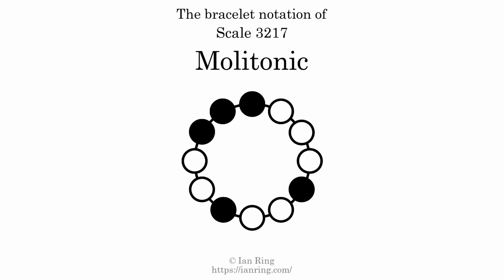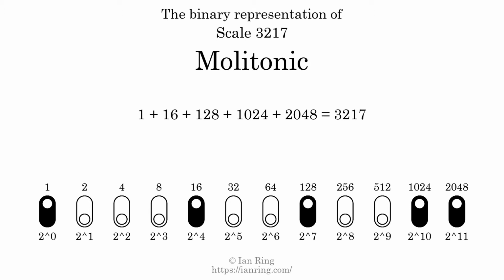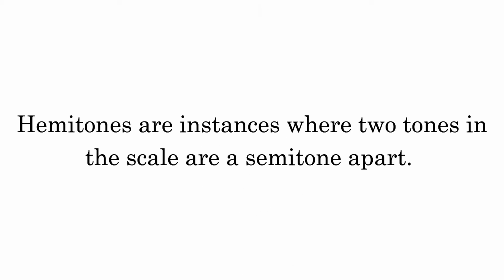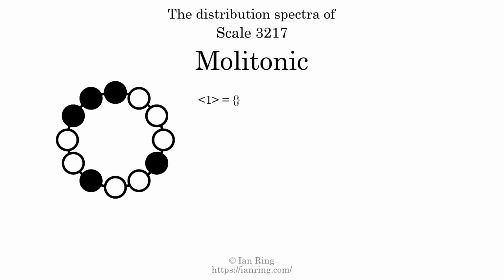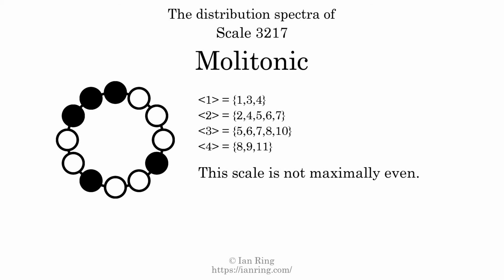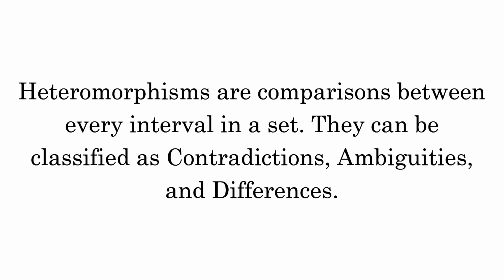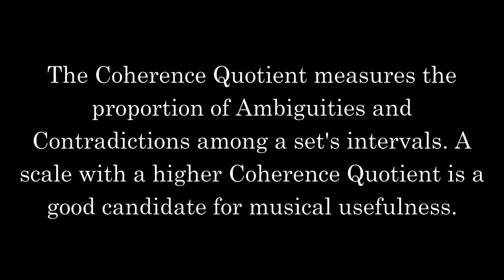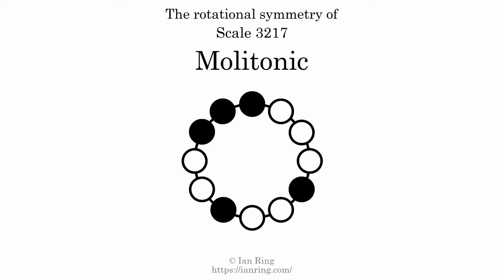Scale 3217: Molitonic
More than you will ever need to know about Scale 3217, a pentatonic scale also known as "Molitonic". Part of an enormous series of scale analysis videos by The Exciting Universe Of Music Theory.